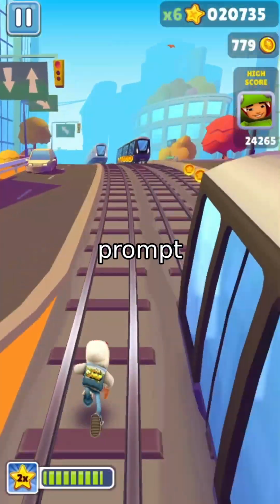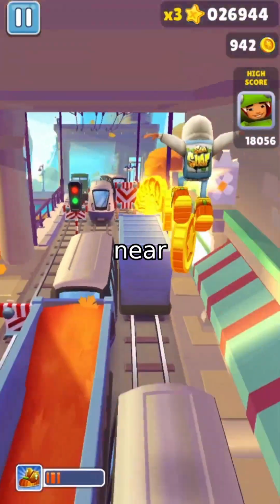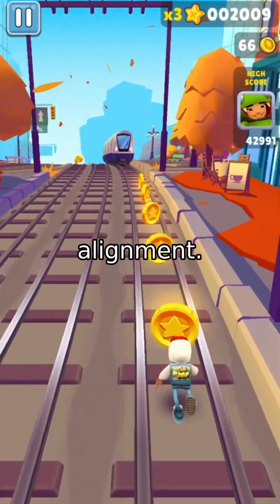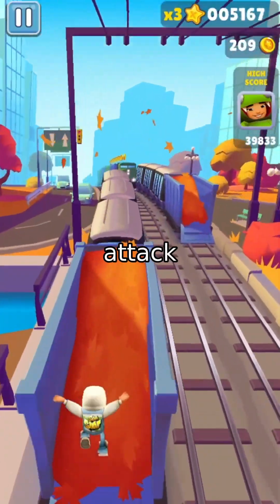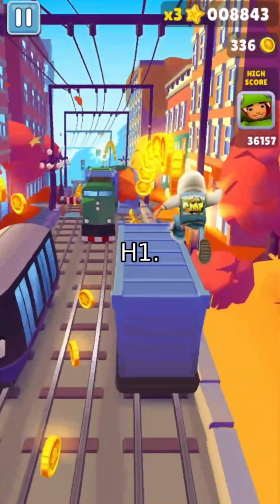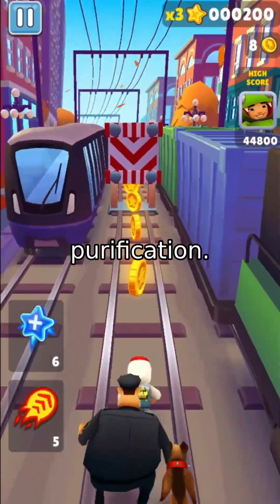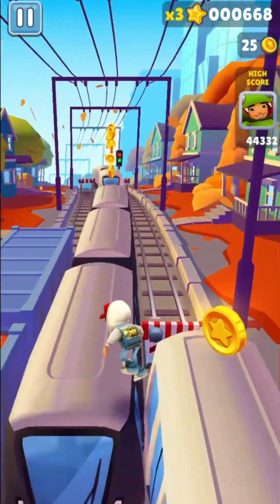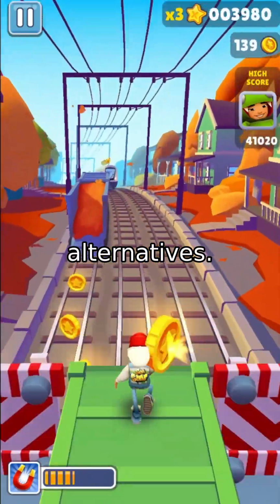The Secret AI Defense Against Visual Prompt Injection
🚨 Visual prompt injection is quietly hijacking the world’s most powerful AI models. But what if you could neutralize these attacks with surgical precision—without retraining or slowing down inference?

In this deep dive, we break down the groundbreaking Gradient-guided Token Masking (GTM) defense for Large Vision-Language Models (LVLMs). You’ll learn how adversarial images exploit hidden embedding spaces, why standard gradient attribution fails under token alignment, and how masking just 5% of critical tokens instantly collapses attacks like VMA and ImgHijack. We’ll cover the math behind hidden-state norm gradients, mechanistic interpretability techniques, and why this lightweight, inference-time defense preserves full model utility while running in under 4 seconds. Ideal for intermediate/advanced developers working with LLaVA, Qwen2-VL, or Phi-3-Vision (and Python/PyTorch workflows) who want to harden multimodal AI against real-world threats.